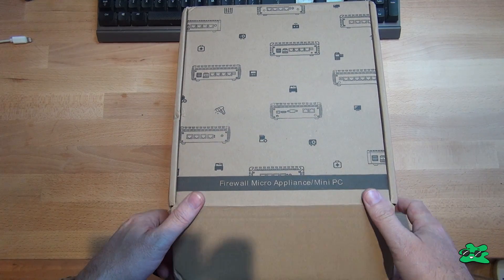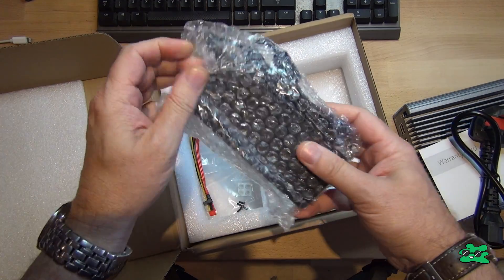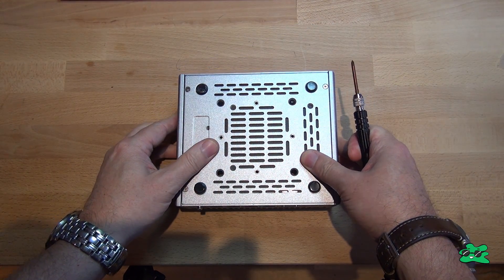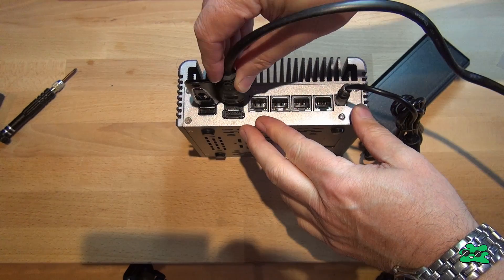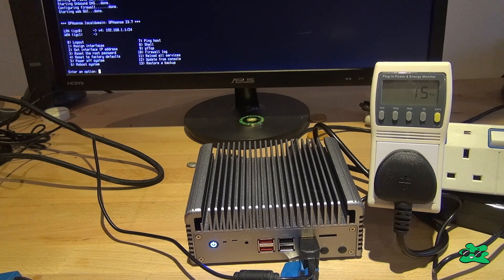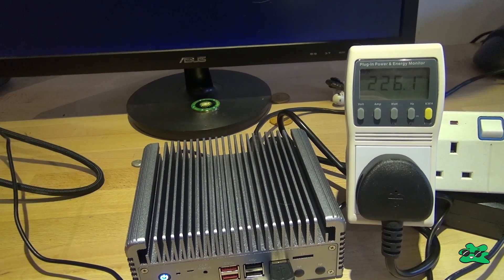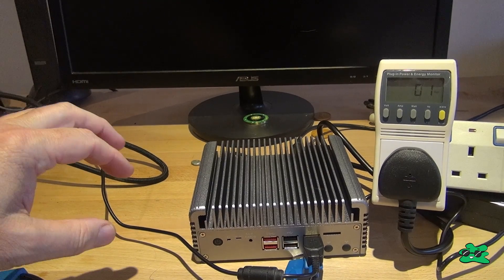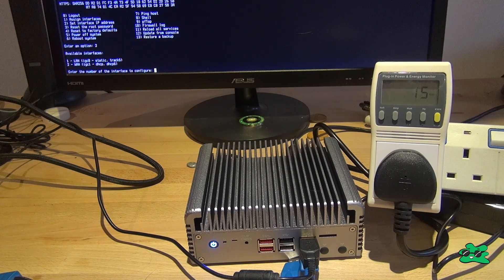N305 Intel i3 Alder Lake router review and OPNsense install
Anticipating a future  fibre connection at my office I have decided to upgrade my router. Key attributes I am looking for are small form factor, silent and powerful with 2.5 Gb LAN to enable as an upgrade path for my network in the future.

In installed the following :
Crucial RAM 16GB DDR5 4800MHz CL40 Laptop Memory CT16G48C40S5
Samsung 980 250 GB PCIe 3.0 (up to 2,900 MB/s) NVMe M.2 Internal Solid State Drive (SSD) (MZ-V8V250BW)

I have no commercial relationships with any of the suppliers and bought them with my own money, my opinions are my own!

AM